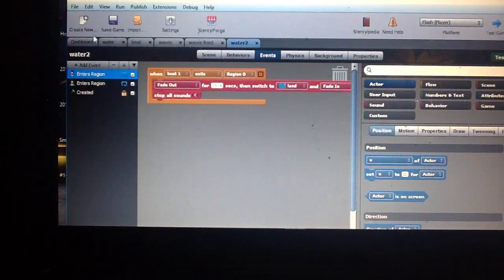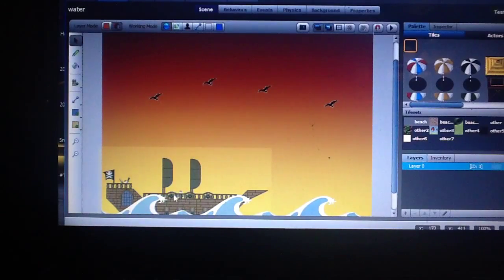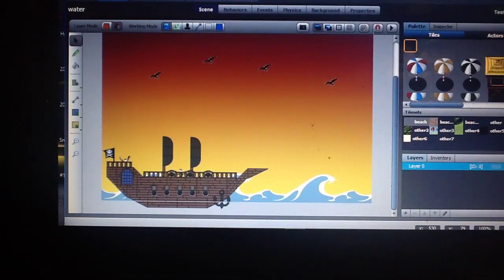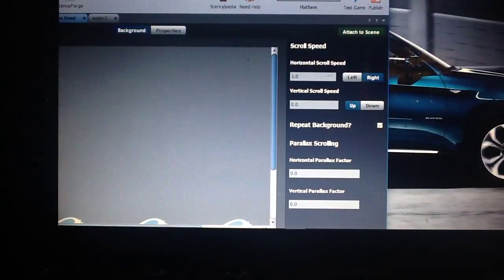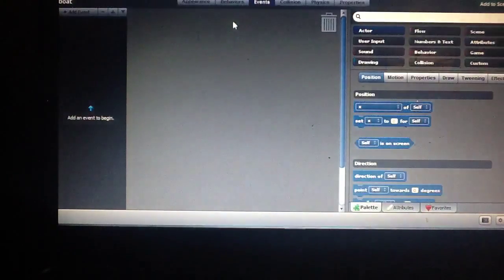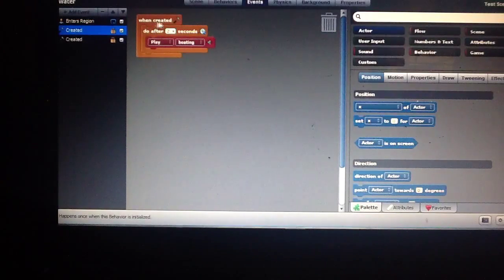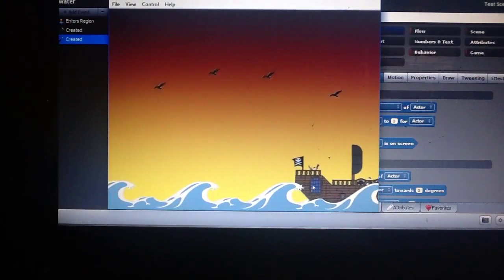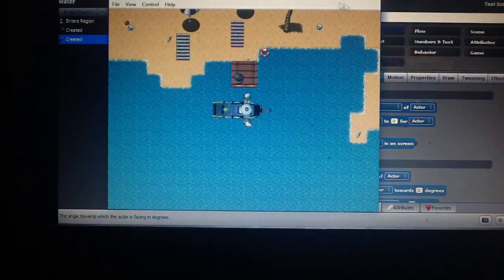Creating scene transitions with stencyl - my pirates game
Welcome to this Stencyl tutorial. We are Creating scene transitions with stencyl. This is my pirates game mock-up as I have not finished creating it yet.